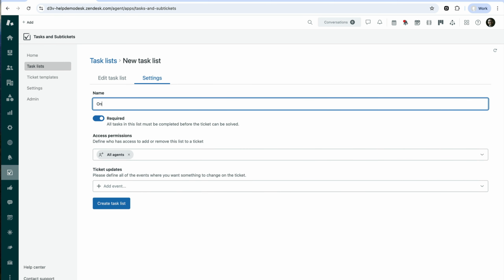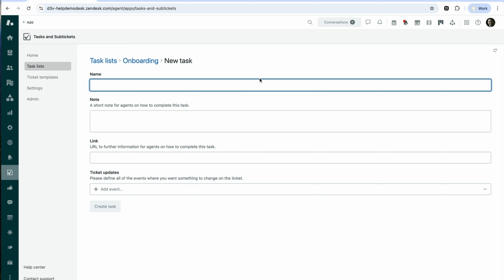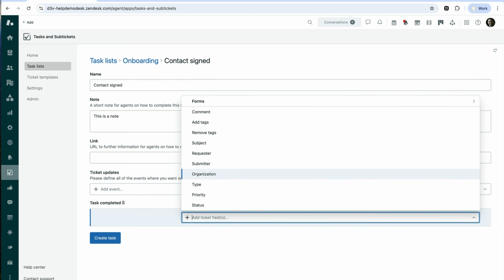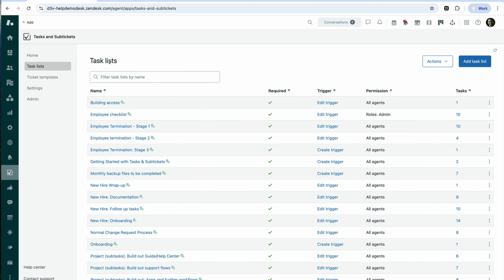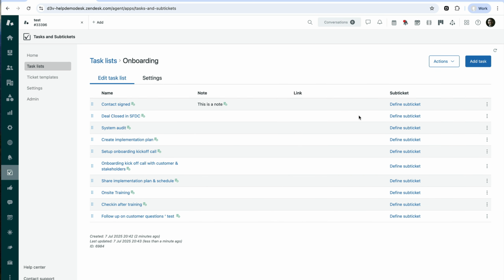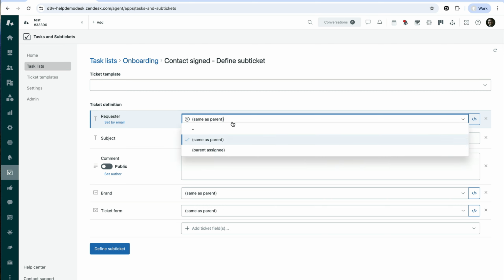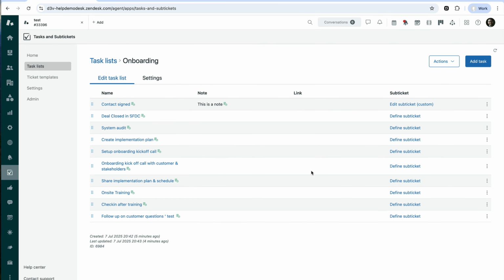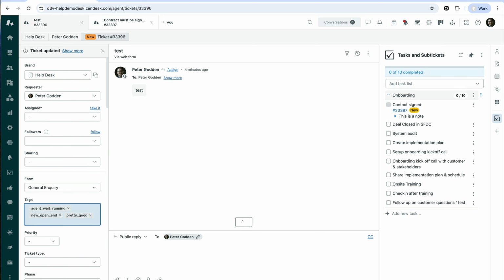How to create task lists for use on Zendesk tickets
Want to save time and standardize your workflows in Zendesk?
In this video, we’ll show you how to create reusable task lists with the SweetHawk Tasks app — making it easier than ever to apply consistent processes across tickets.

🎯 Here’s what you’ll learn:

🔹 Accessing Task Lists – Open the SweetHawk Tasks app via the app icon on the left-hand bar and click on “Task Lists.”

🔹 Creating a New Task List – Hit the “Add Task List” button in the top right, then begin adding tasks one by one.

🔹 Extra Feature: Subtickets – Want each task to become a separate ticket automatically? Just click “Define Subticket” next to the task to make it happen.

These task lists can be reused by agents manually or automatically applied using conditions — saving your team time and boosting consistency.

⚙️ Perfect for setting up onboarding flows, escalation steps, QA checks, and more.